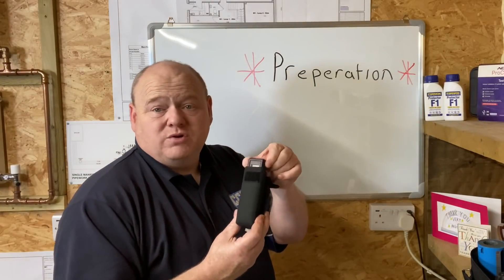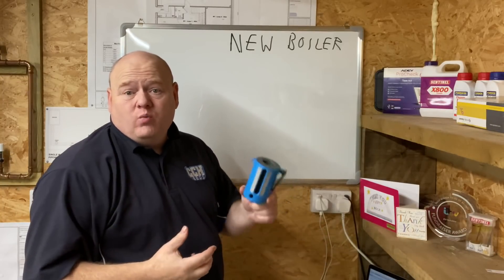How To Quote - New Boiler - Gas Training - Leeds Plumber - New Boiler Cost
How Much Is A New Boiler. Boiler Quotation. How to quote for a new Gas Boiler. Leeds Plumber gives a step by step guide on how to quote for a new central heating boiler.
Very detailed step by step guide on how to prepare a quote for a new boiler.
Gas Engineer Training.
How much should a new boiler cost?
Plumbing Training Videos.